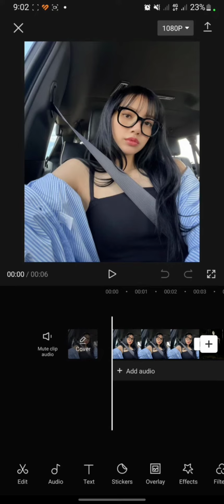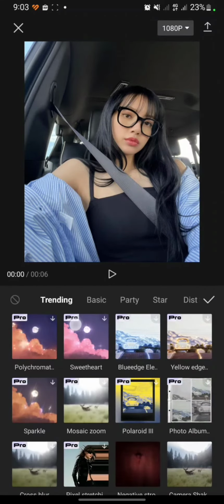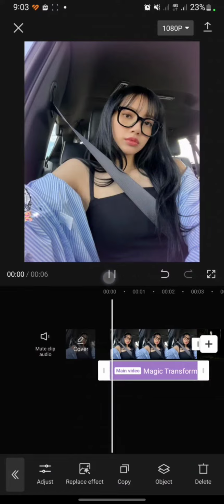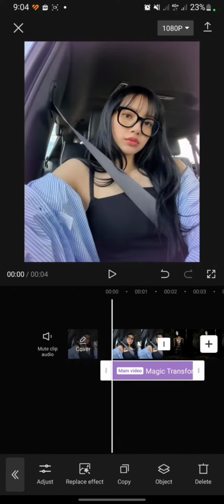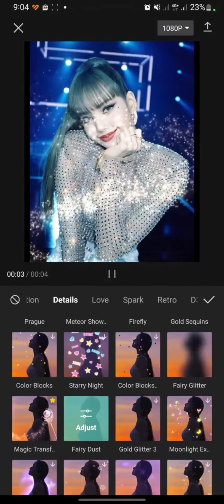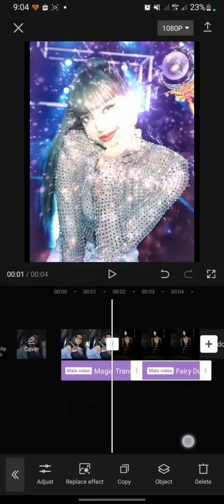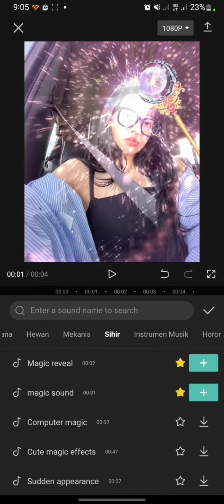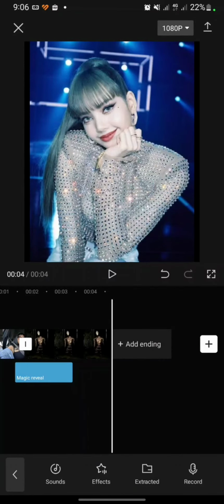How To Make Magic Transformation Video | Video Effects In CapCut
Hello everyone!

Thank you for click this video. Today, I will show you How To Make Magic Transformation Video | Video Effects In CapCut